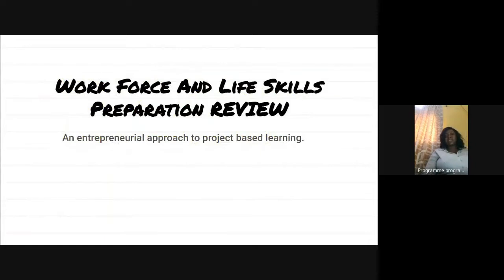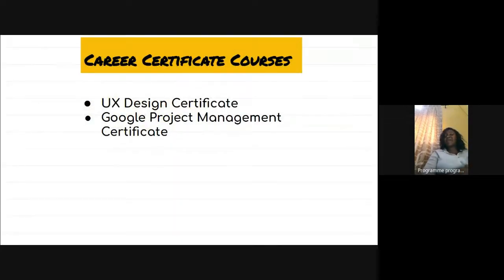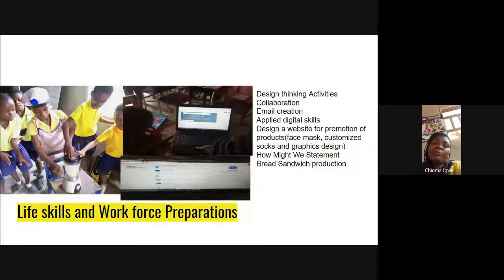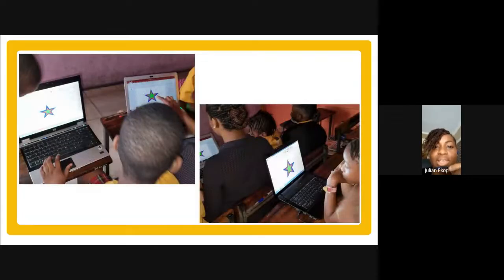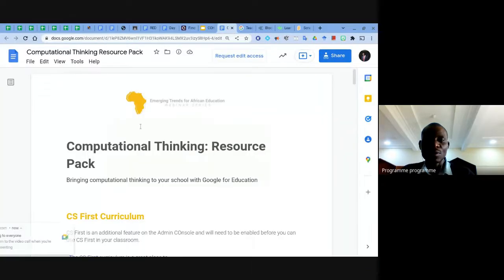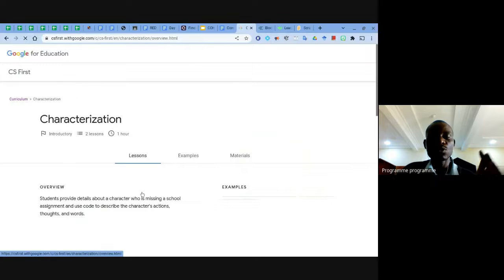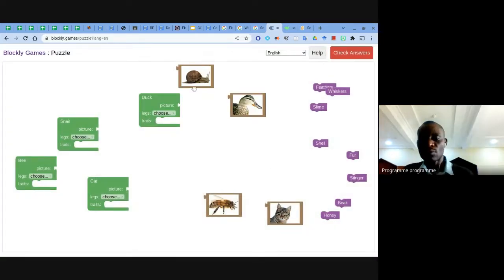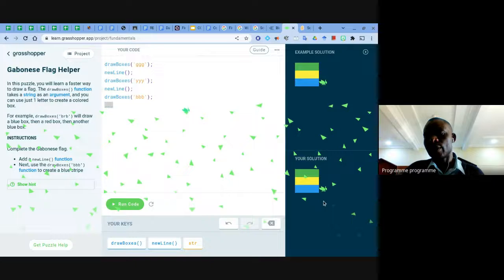Computational Thinking Cohort Check-In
Get to see in detail how to implement the Computational Thinking Curriculum first-hand.